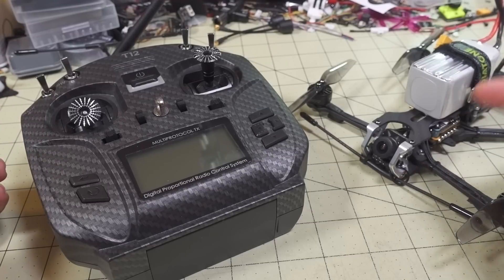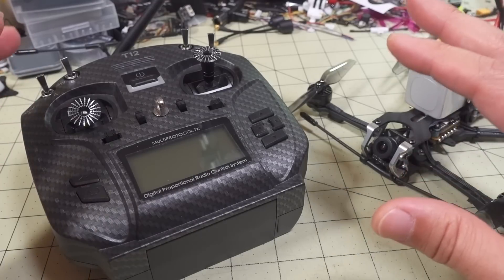Happymodel ExpressLRS 900mhz TX & RX System 📡🪐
🛒 Happymodel ExpressLRS TX & RX System

250mah 1S
300mah 1S
450mah 1S
520mah 1S
300mah 2S
300mah 3S
450mah 2S
520mah 2S
300mah 3S
520mah 3S

Bitcoin - 12Y5vysDMvgqX4Z7h7iRTsgwWoCNwv9MPs
Ethereum - 0xD8f3758678F3d93539F804e36811f0A04B0D047F
Litecoin - LcyGPS2f3NZxWU6BRkCJ5qdk1zV6jUCtn8